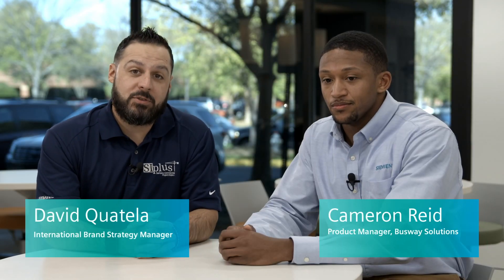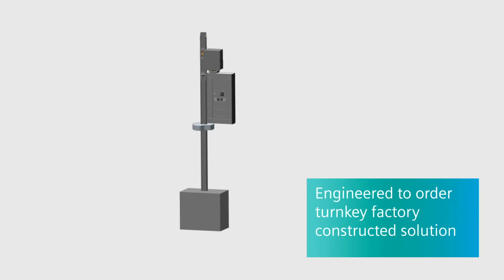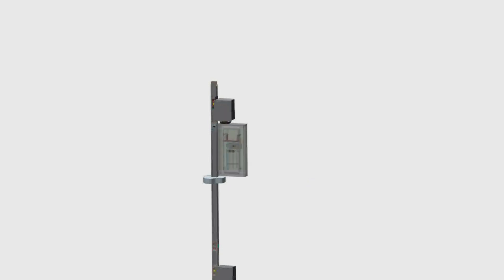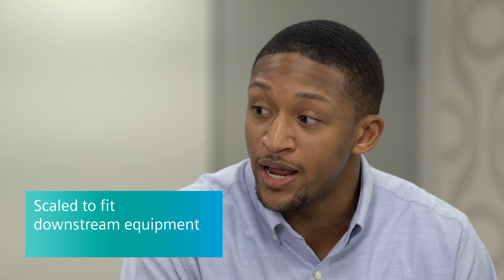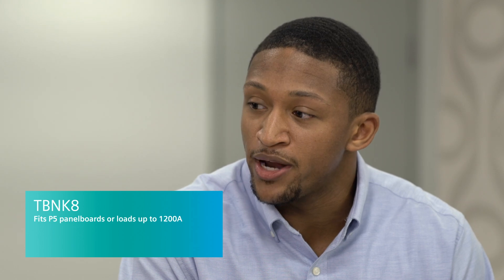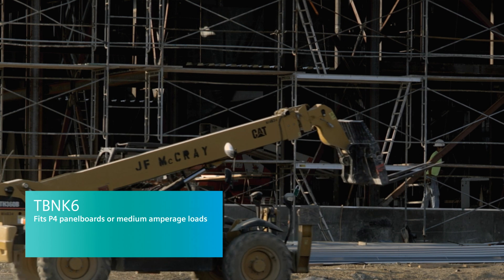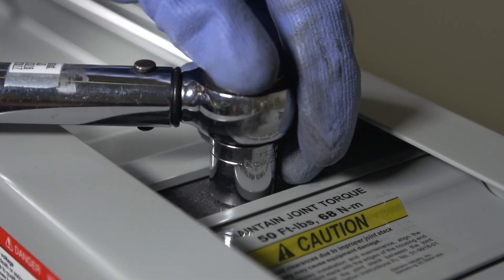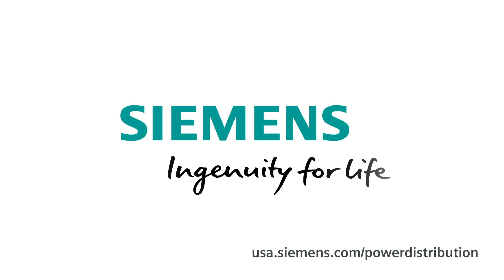Volt Stream Joint Mounted Tap Box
Learn about the Volt Stream Joint Mounted Tap Box